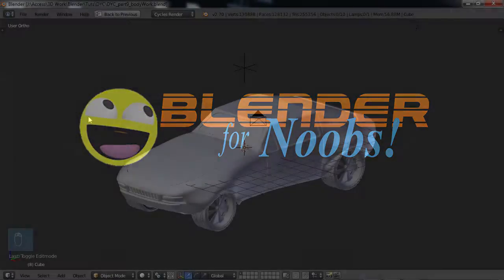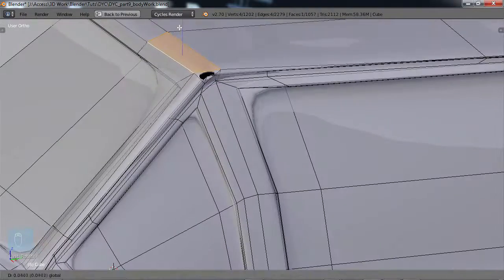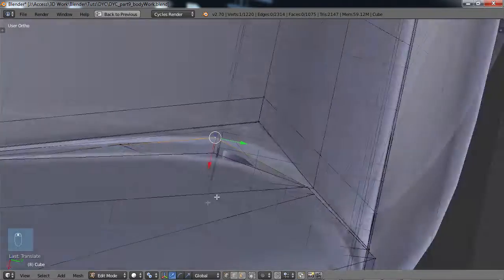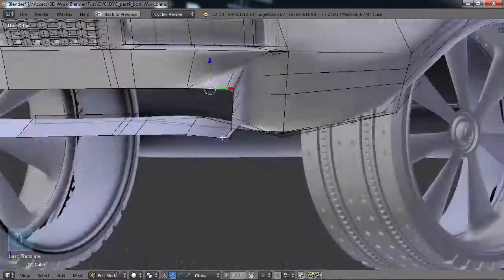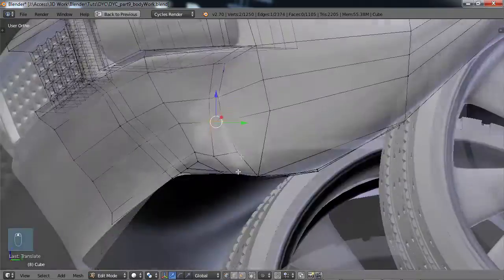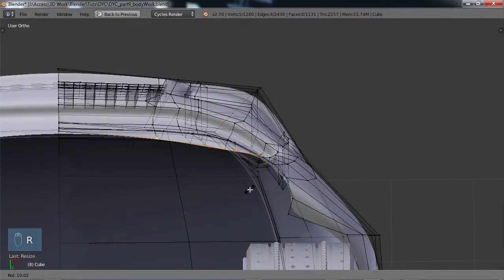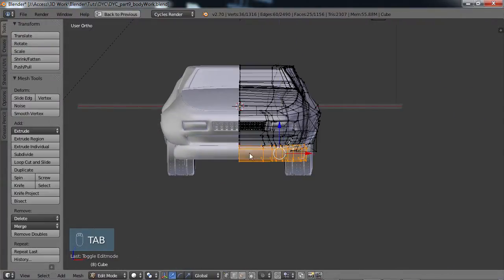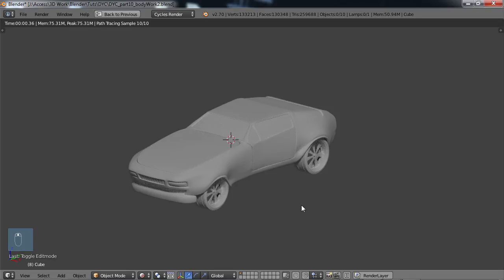Blender For Noobs - Design Your Own Car Part 10 - Body Work2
Part 10 - a little more body work.  I decided for this part to just speed up the video and comment on what I'm doing as this part is more specific to the general overall design of my car.